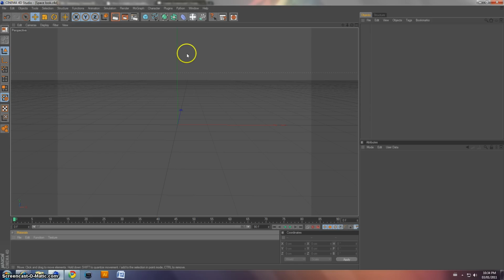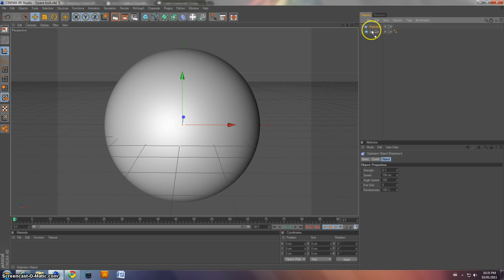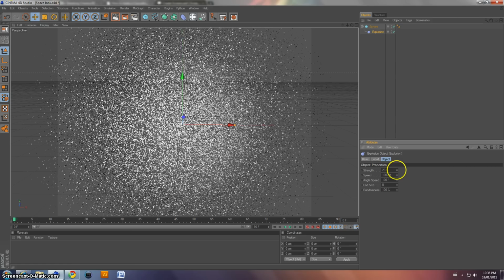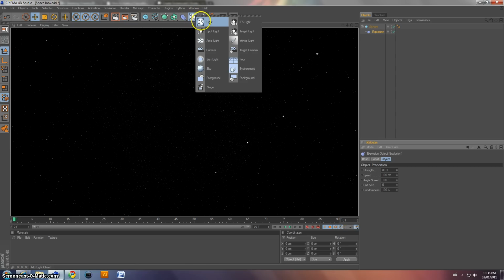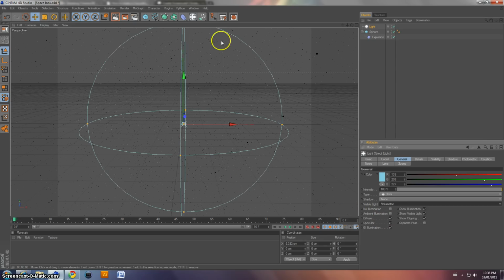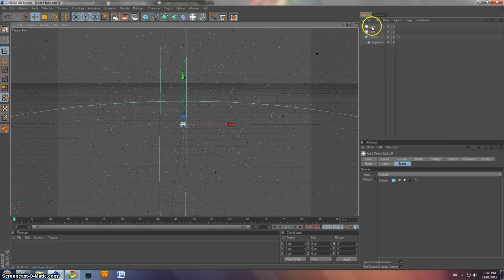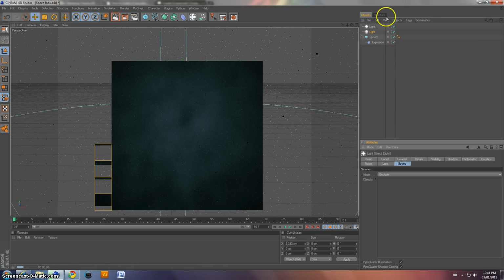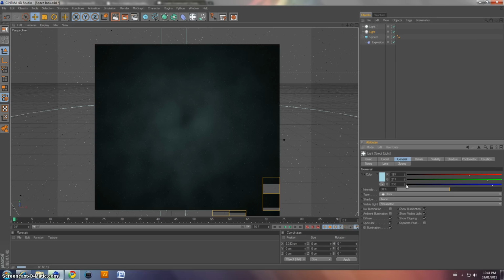Cinema 4D :: Space Look tutorial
hey guys this is my first tutorial for cinema 4d, im going to teach you how to make a space look, so feel free to ask any questions, :) comment and sub :)
as learnt from the696baby